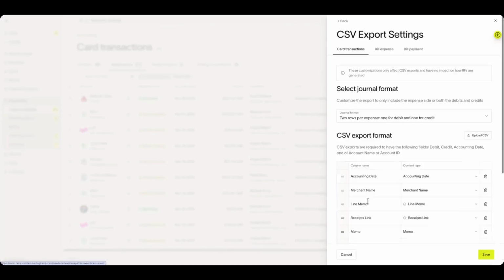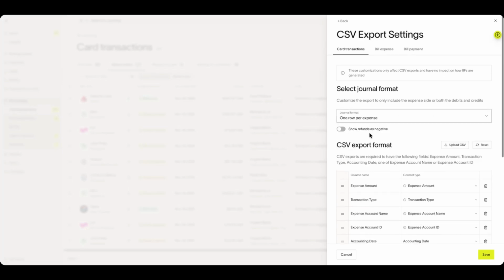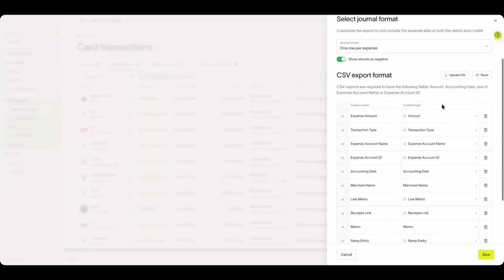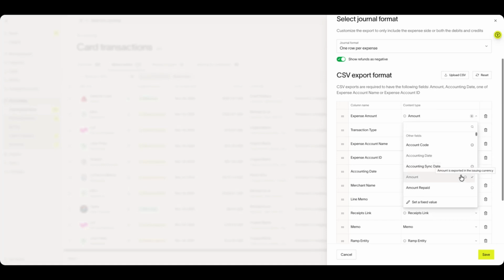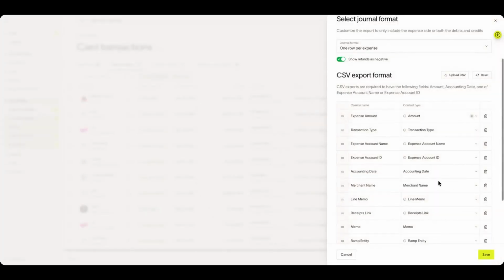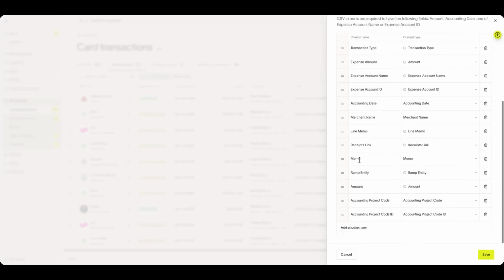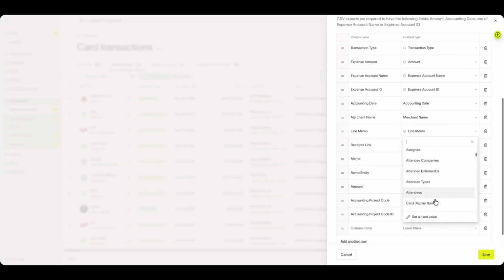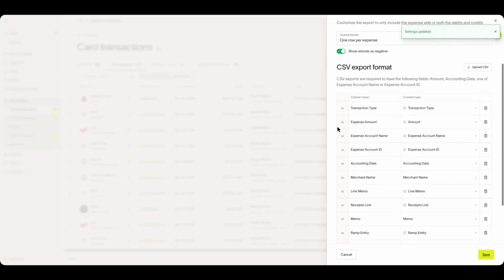CSV customization in Ramp Universal CSV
In this video, we're going to walk through how to customize your CSV export when you are using our universal CSV connection with Ramp.